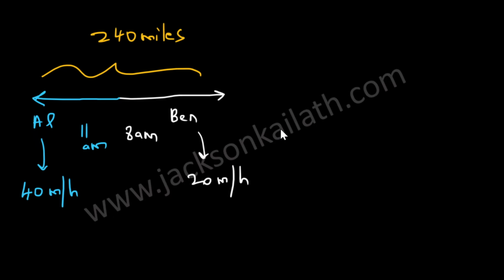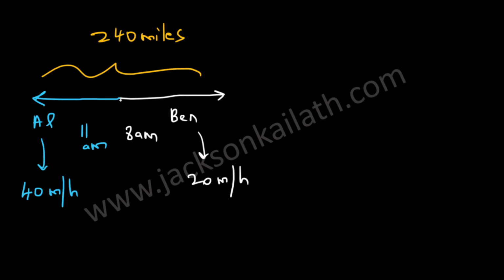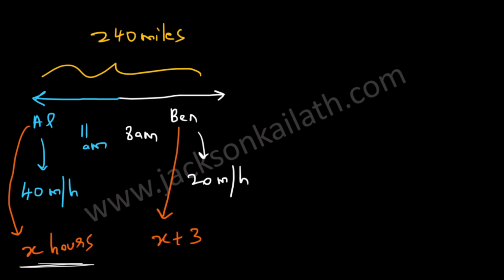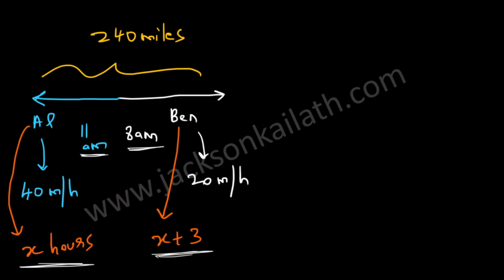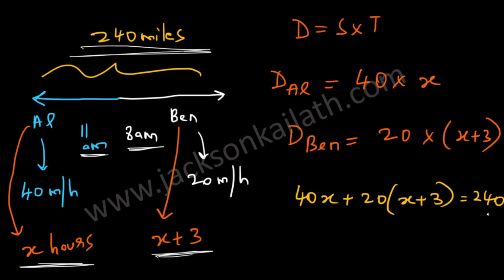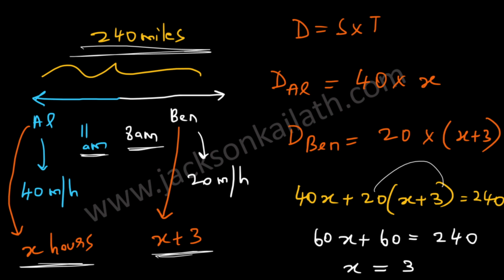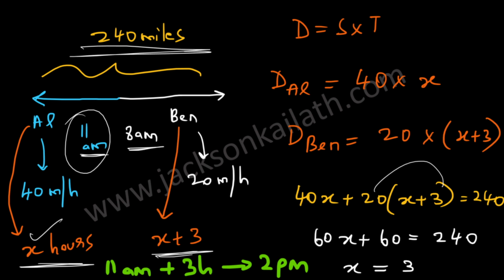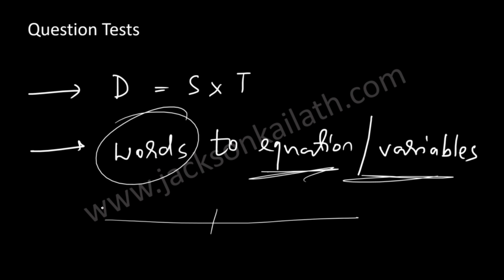Q77 GMAT Official Guide 2022 Problem Solving